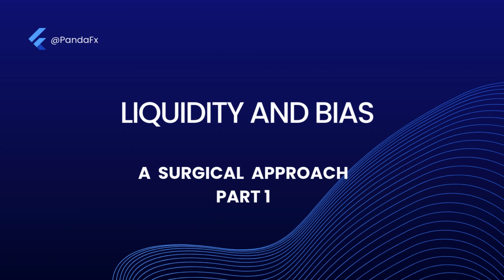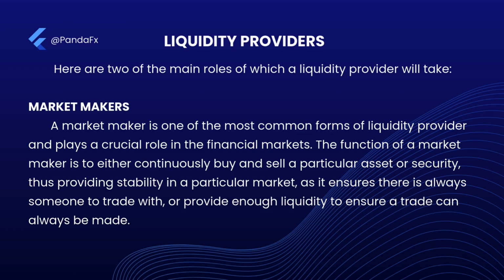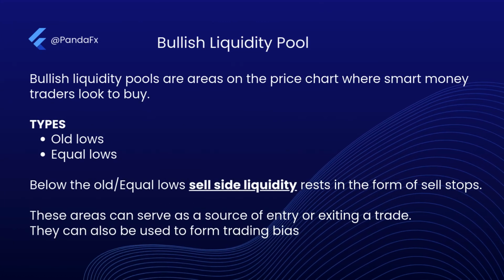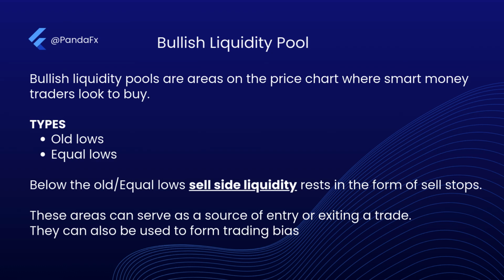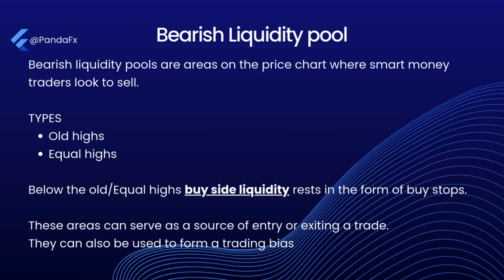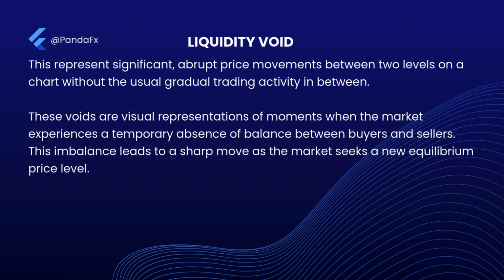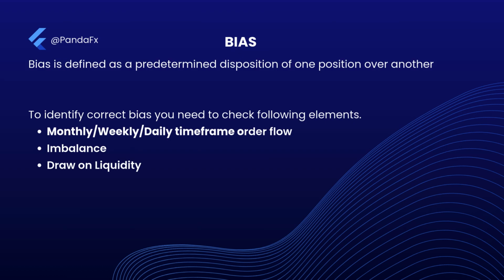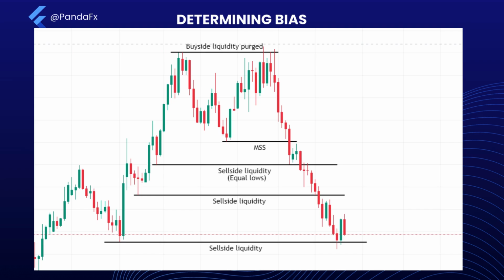Liquidity and Bias: A Surgical Approach (Part 1)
First part video in understanding liquidity and how to form a bias. Credits: @InnerCircleTrader